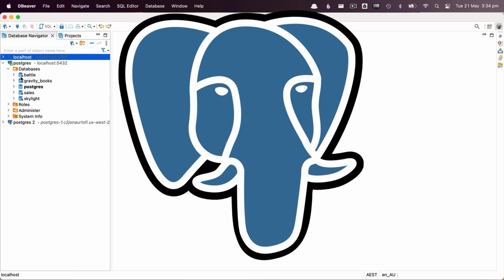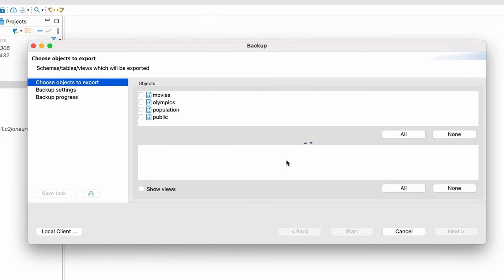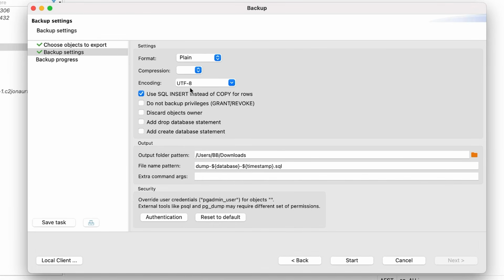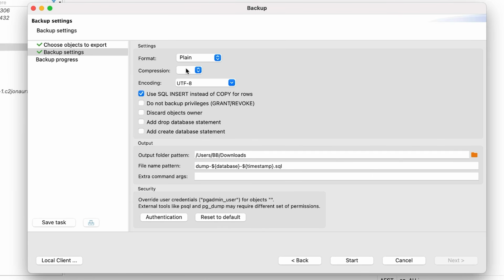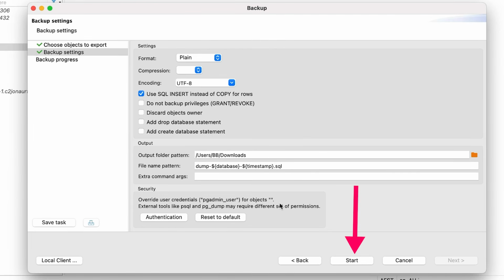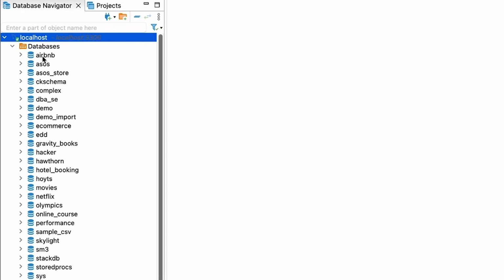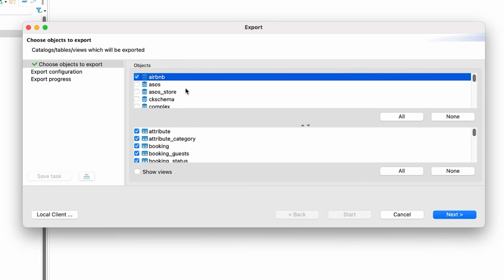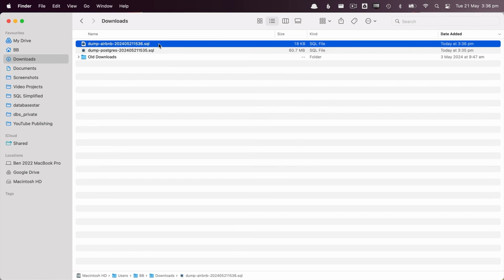How to Export a Database to SQL in DBeaver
If you're using DBeaver, you may want to export a database to an SQL file. You can then use this SQL file to import again at a later date, or to load onto a different computer or database, or for backups or version control.

In this video, you'll learn how to find the export process, how to select the tables and options, and how to save the export as an SQL file. You'll see this for both a MySQL and a Postgres database, as the process is slightly different.

⏱ TIMESTAMPS:
00:00 - Export from Postgres
03:10 - Export from MySQL